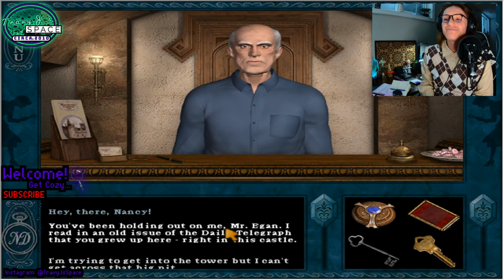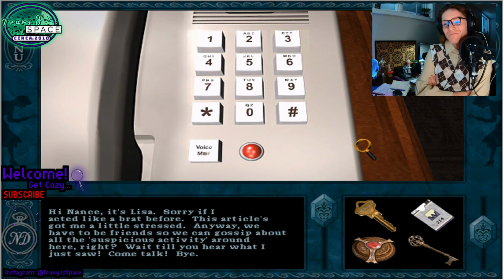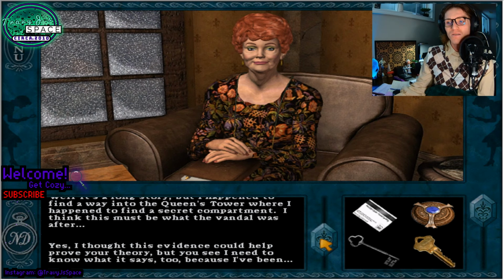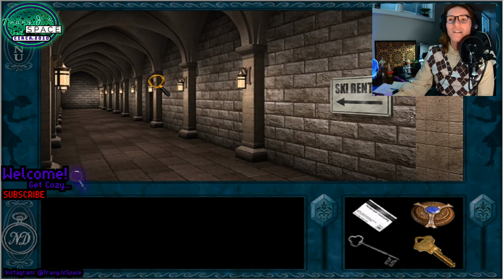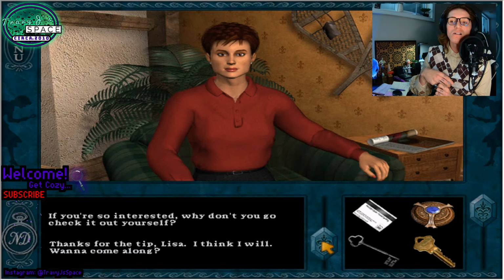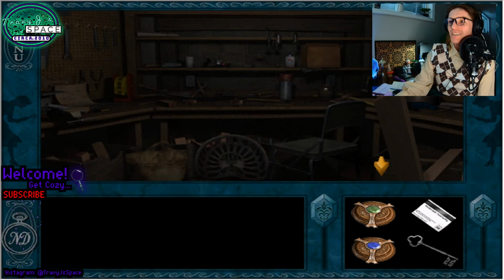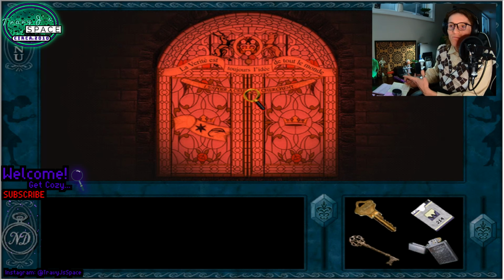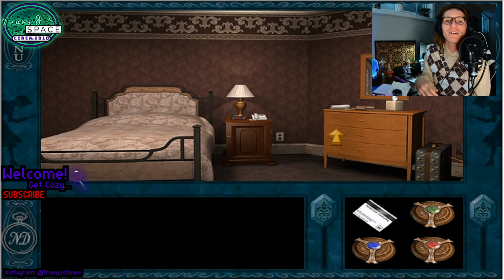Lets Play! - (Ep. 8 "Locked Out") Nancy Drew: Treasure In The Royal Tower | TravyJsSpace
2022 | HOWDY FOLKS !!!  We're really making some progress here!!! But now that the stakes have risen, so has the danger! We must be on our HIGHEST guard!! The culprit could make a significant move against us!!

Company: HeR Interactive
Release Date: August 1st, 2001
Units Sold: 100,000+ Sold!